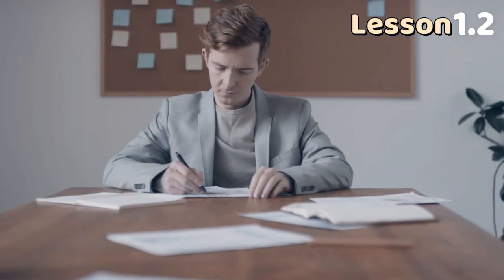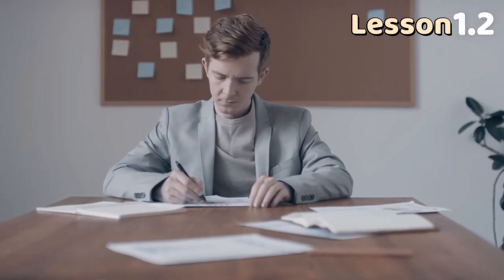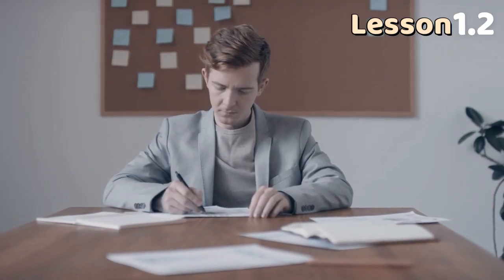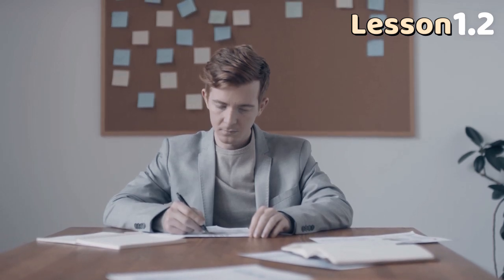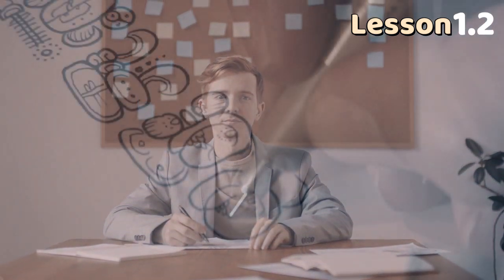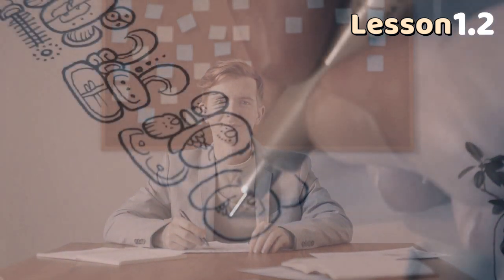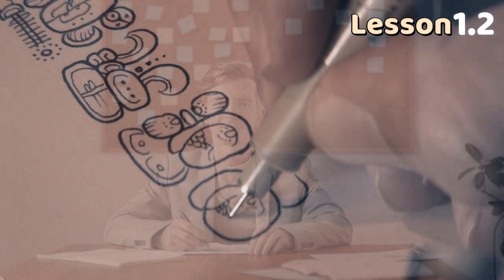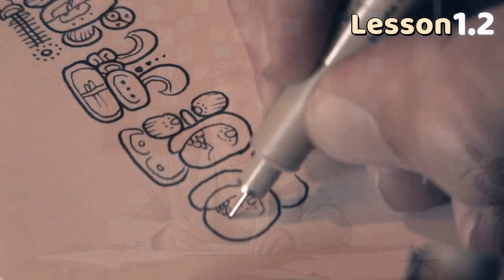alphabet and written languages | LESSON 1.2 | communication and information transfer الابجديات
There are many ways to communicate and send messages where, people use language to communicate by
reading,
 writing
and speaking.
whatever how the message is sent , it must be in a language understood by the sender and the receiver.
The ability to communicate through language and speech separates humans from animals.
Now, we will study how do humans use language to send and receive information in the past
in Egypt ancient Egyptians civilization
Around 3000 BCE, ancient Egyptians created hieroglyphics language which is a writing system made up of about 700 symbols
Also, in Iraq Babylonians civilization
 around 3000 BCE, the Babylonians in Iraq created a writing system called cuneiform drawing
in Central America ancient Mayans
In central America, the ancient Mayans created another hieroglyphs that included almost 8800 different signs.
Written language allows humans to communicate with each other in our present time,
understand the past, and share ideas with future civilizations.
when did we develop the alphabet ?
letters , like those in an alphabet were developed later
at the beginning of the 15th century BCE,
various cultures improved and developed a system for writing words using combination of letters
How do we know that these ancient languages exist?
by Paper in old ages
ancient Egyptians created Papyrus which is a kind of of paper made up of from a reed that grows in the marshes near the River Nile.
In 105 CE, the Chinese created a form of paper using the inner bark of mulberry plant and bamboo fibers found in its pulp.
now repeat after me
ancient Egyptians

Babylonians

Mayans

Chinese

culture

civilizations

hieroglyphics language

cuneiform drawing

Papyrus

inner bark

In the next video we will talk ABOUT song of whales